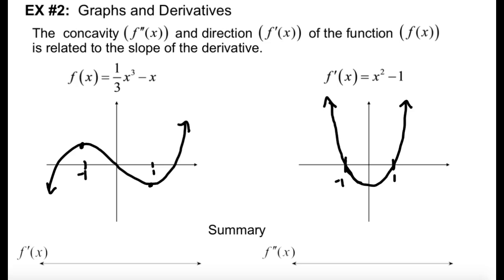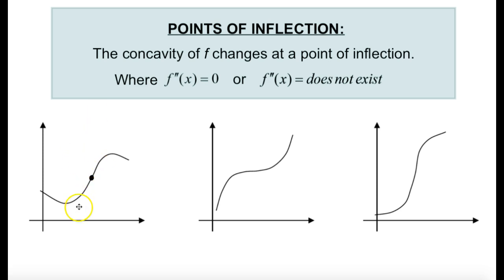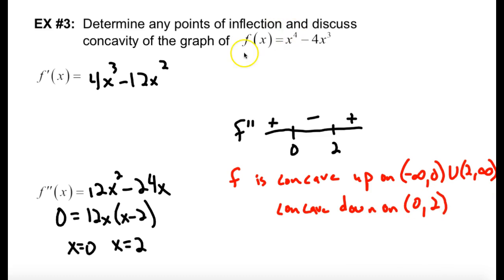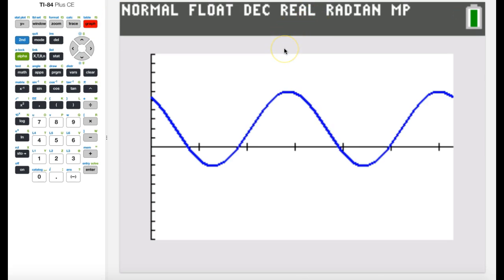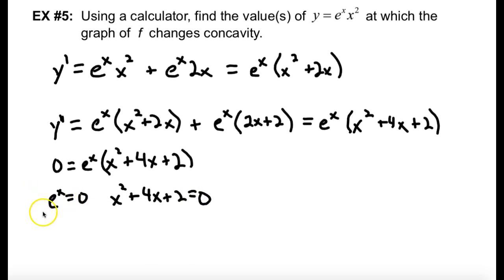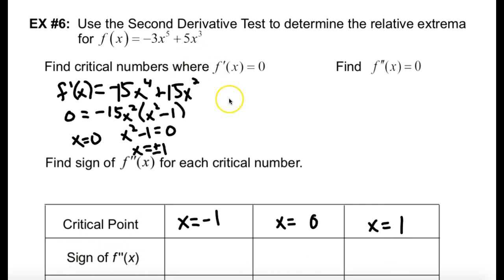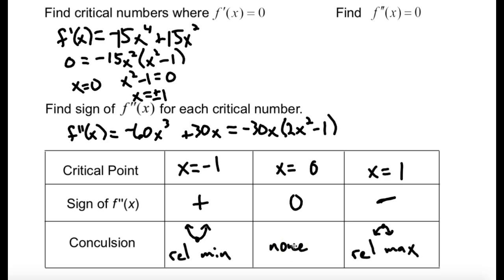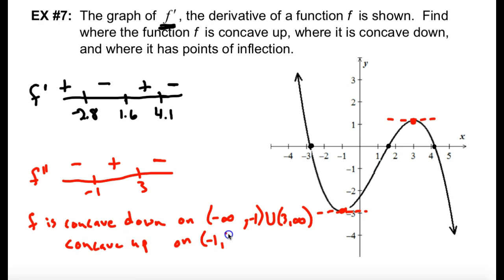12/18/18 Mr. Fach AP Calc